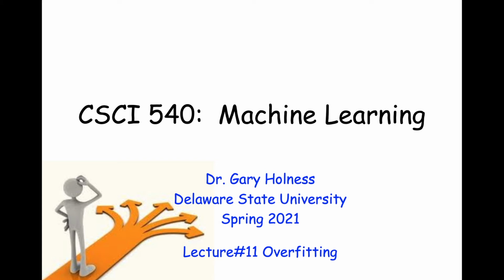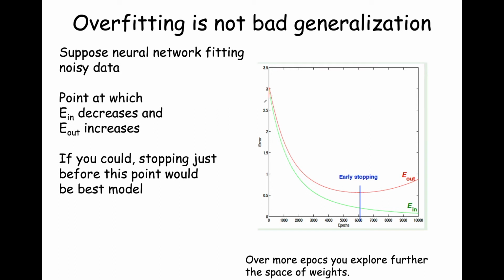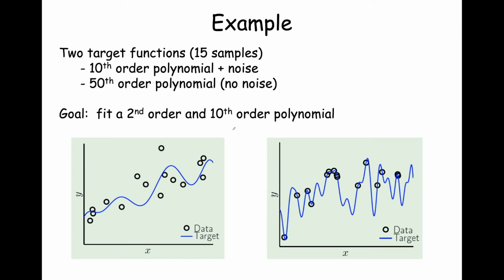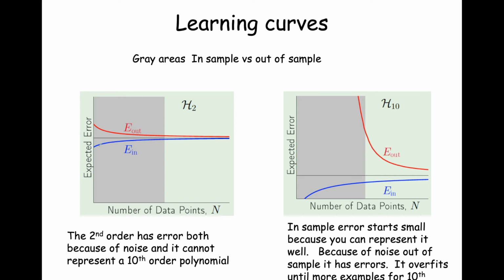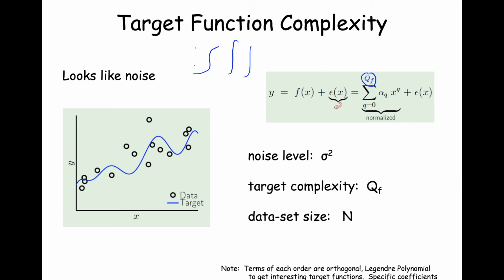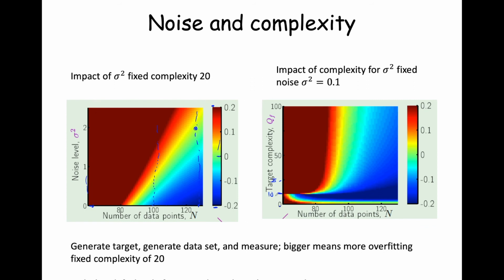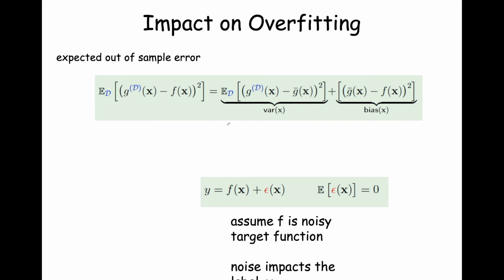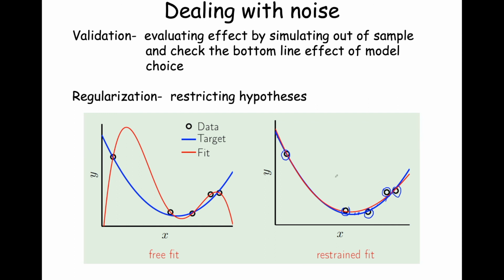Machine Learning, Spring 2021, Lecture#16, 23 Mar 2021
In this module, we turn our attention to Overfitting.  We begin with a definition of what is Overfitting, that is the "hallucination" of a pattern where there is none, typically from noise.   We consider a function approximation approach to explaining the two sources of overfitting, stochastic noise and deterministic noise.  Stochastic noise has no relationship to the hypothesis set, while deterministic noise represents the degree to which the target function exceeds the capability of the hypothesis set.

We describe experiments that consider a fixed complexity target function that becomes increasingly noisy and a fixed noise target function that becomes increasingly complex.  In both cases we find that overfitting behavior is the same for a complex  hypothesis (degree 10 polynomial).   We then describe the difference between the two sources of noise.

We end with discussion for strategies for dealing with overfitting.  That is early stopping based on estimates of out of sample error, namely validations.  The other is restraining the hypothesis set complexity, namely regularization,